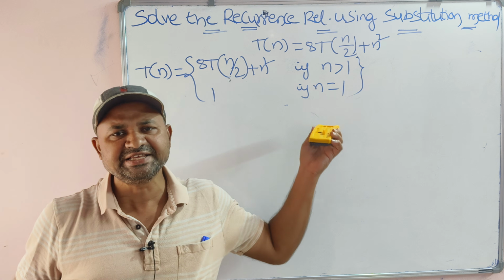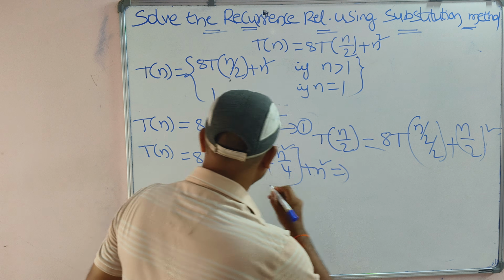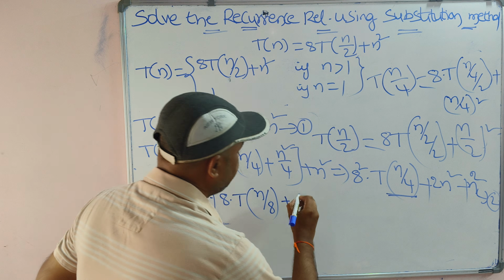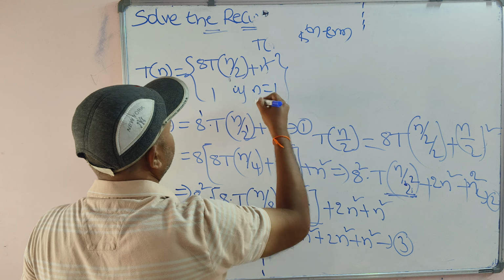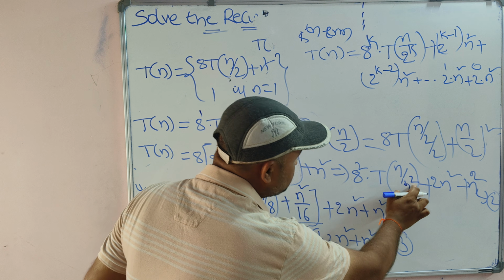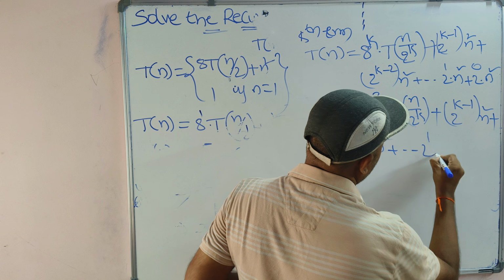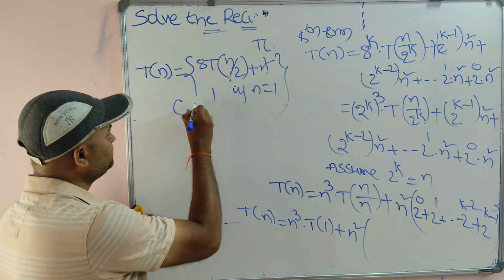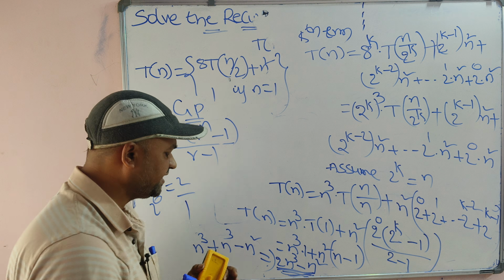Recurrence Relation T(n)=8T(n/2)+n^2 | Substitution Method | DAA | Design & Analysis of Algorithms